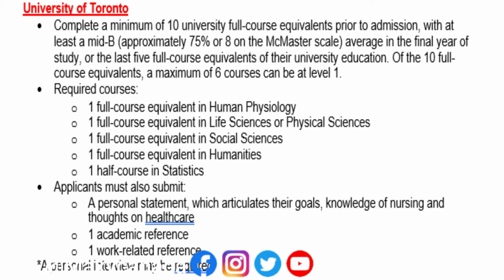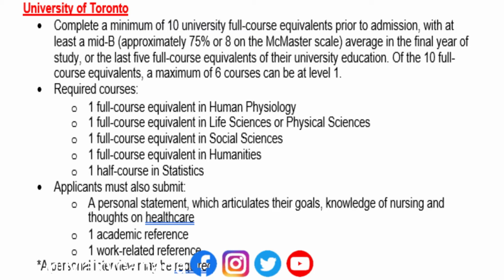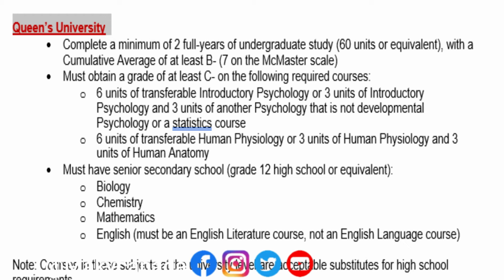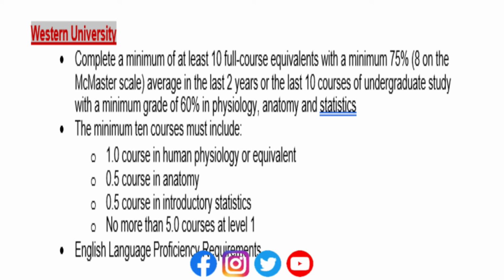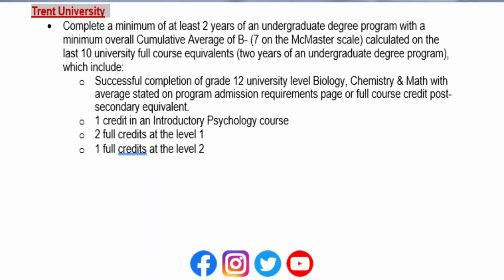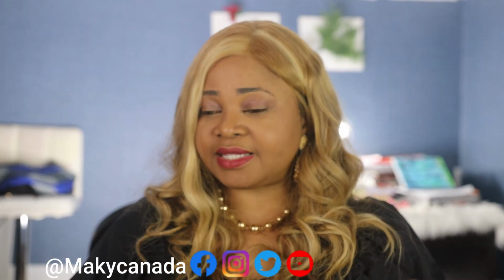NURSING SCHOOL: ACCELERATED BSN PROGRAMS AND NURSING POSITIONS RN, NP, LPN OR RPN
NURSING SCHOOL: ACCELERATED BSN PROGRAMS  AND NURSING POSITIONS RN, NP, LPN,
Types of Nursing Positions
Registered Practical Nurse (RPN)
• Must complete four semesters over two years in a college program leading to a diploma in Practical Nursing(RPN OR LPN)
• An RPN’s role is to care for patients with less complex needs, and patients with stable and predictable conditions
Registered Nurse (RN)
• Must complete a baccalaureate degree through a collaborative college-university nursing program or a four-year university nursing program, both leading to a Bachelor of Science in Nursing degree (BScN) or Bachelor of Nursing degree (BN)
• An RN’s role is to autonomously care for patients regardless of the complexity of their conditions
Nurse Practitioner (NP)
• Must be a qualified RN and complete additional education and gain experience
• An NP’s role is to autonomously diagnose, order and interpret diagnostic tests, prescribe pharmaceuticals and perform specific procedures depending on the specialty certification they hold

McMaster University
• Achieve a Cumulative Average of at least B- in all university degree credit courses taken
• Mandatory CASPerTM Assessment*
• Complete a minimum of 54 units (2 full years) of undergraduate study obtaining a grade of at least C- on each of the following required courses:
o 6 units Introductory Psychology
o 6 units of Human Physiology OR 6 units of Human Anatomy and Physiology
o 6 units of Biochemistry or 3 units of Biochemistry and 3 units of Nutrition
o 3 units of Statistics
• Complete a minimum of 10 university full-course equivalents prior to admission, with at least a mid-B (approximately 75% or 8 on the McMaster scale) average in the final year of study, or the last five full-course equivalents of their university education. Of the 10 full- course equivalents, a maximum of 6 courses can be at level 1.
• Required courses:
o 1 full-course equivalent in Human Physiology
o 1 full-course equivalent in Life Sciences or Physical Sciences
o 1 full-course equivalent in Social Sciences
o 1 full-course equivalent in Humanities
o 1 half-course in Statistics
• Applicants must also submit:
o A personal statement, which articulates their goals, knowledge of nursing and thoughts on healthcare
o 1 academic reference
o 1 work-related reference
*A personal interview may be required
York University
• Complete a minimum of 60 credits (equivalent to at least ten 10 university full courses), with a Cumulative Average of at least a B (8 on the McMaster Scale) and a B+ (9 on the McMaster scale) average in the last 30 credits
• The minimum of 60 credits must include:
o 6 credits in psychology (equivalent to 1 full or 2-half courses)
o 6 credits in Human Anatomy and Physiology or 3 credits in Human Anatomy and 3 credits in Human Physiology (1 full or 2-half courses)
o 3 credits in Statistics (1-half course)
o 3 credits in Microbiology* (1-half course)
o 3 credits in Philosophy (1-half course)
o 3 credits in Humanities (1-half course) Note: 9 credits overall must be at level 3
Queen’s University
• Complete a minimum of 2 full-years of undergraduate study (60 units or equivalent), with a Cumulative Average of at least B- (7 on the McMaster scale)
• Must obtain a grade of at least C- on the following required courses:
o 6 units of transferable Introductory Psychology or 3 units of Introductory Psychology and 3 units of another Psychology that is not developmental Psychology or a statistics course
o 6 units of transferable Human Physiology or 3 units of Human Physiology and 3 units of Human Anatomy
• Must have a senior secondary school (grade 12 high school or equivalent):
o Biology
o Chemistry
o Mathematics
o English (must be an English Literature course, not an English Language course)
Note: Courses in these subjects at the university level are acceptable substitutes for high school requirements
Western University
• Complete a minimum of at least 10 full-course equivalents with a minimum 75% (8 on the McMaster scale) average in the last 2 years or the last 10 courses of undergraduate study with a minimum grade of 60% in physiology, anatomy and statistics
• The minimum ten courses must include:
o 1.0 course in human physiology or equivalent
o 0.5 course in anatomy
o 0.5 course in introductory statistics
o No more than 5.0 courses at level 1
• English Language Proficiency Requirements
Trent University
• Complete a minimum of at least 2 years of an undergraduate degree program with a minimum overall Cumulative Average of B- (7 on the McMaster scale) calculated on the last 10 university full-course equivalents (two years of an undergraduate degree program), which include:
o Successful completion of grade 12 university-level Biology, Chemistry & Math with average stated on program admission requirements page or full course credit post-secondary equivalent.
o 1 credit in an Introductory Psychology course
o 2 full credits at the level 1
o 1 full credits at the level 2